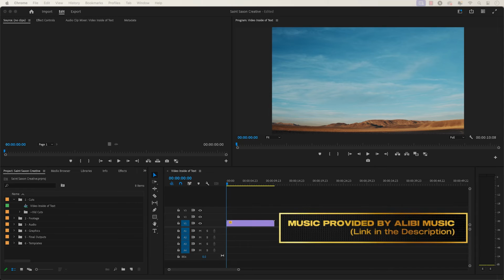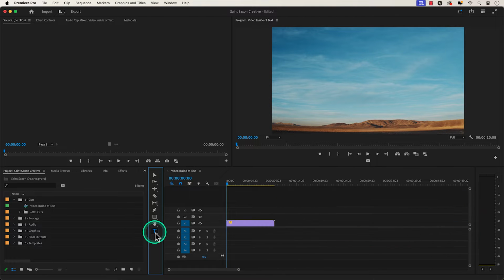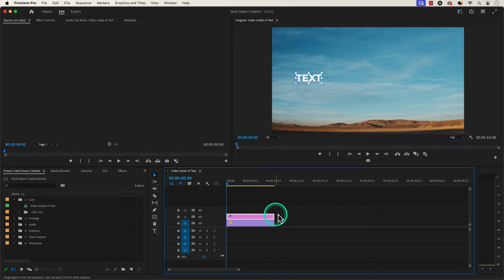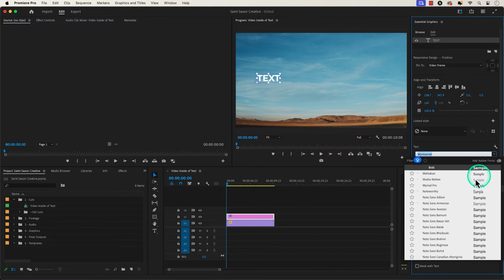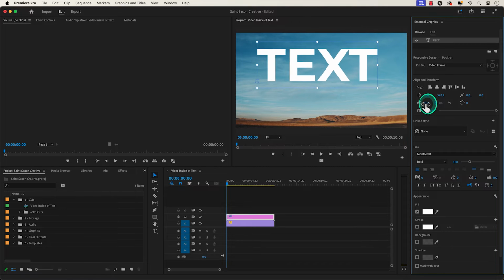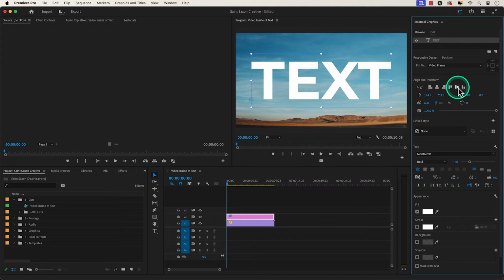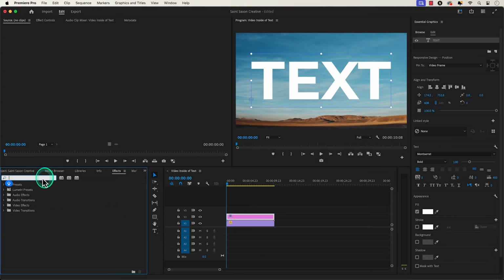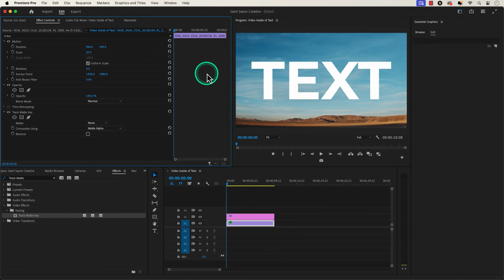How to Add Video Inside of Text in Premiere Pro 2024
In this Premiere Pro tutorial, you will learn how to seamlessly add video inside text to create visually stunning effects in your videos. This technique is perfect for adding dynamic titles, lower thirds, and other graphics to enhance your video projects. We will walk you through step-by-step instructions on how to achieve this effect using Premiere Pro's powerful tools and features.